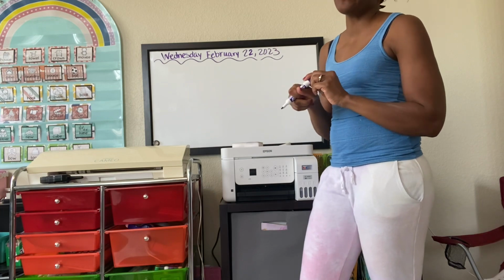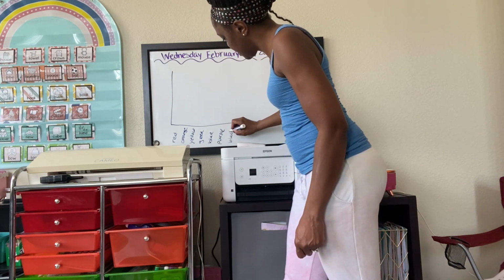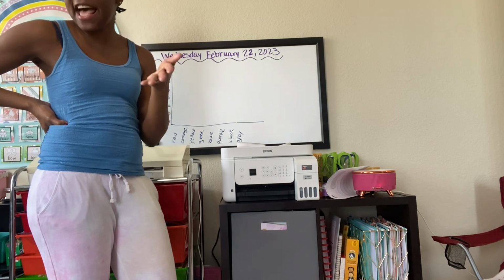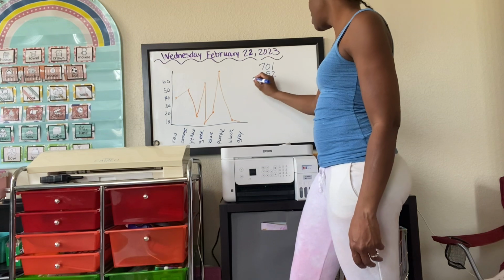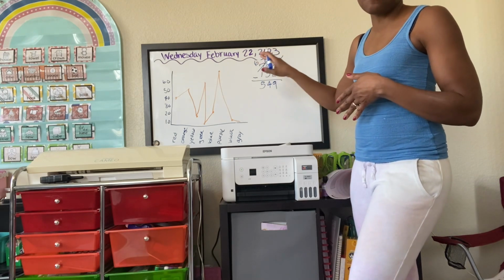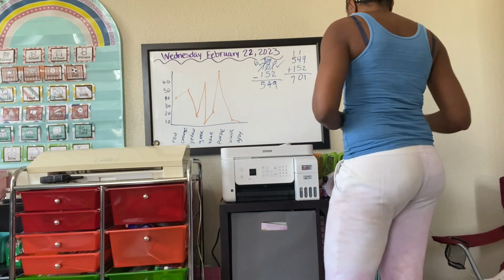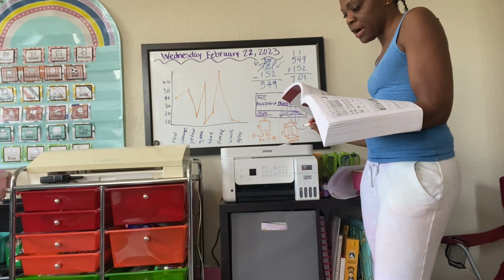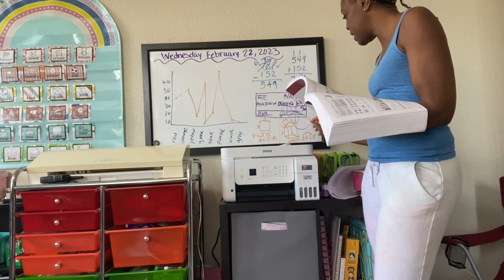Do a math lesson with us!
See how I teach a math lesson before we get started